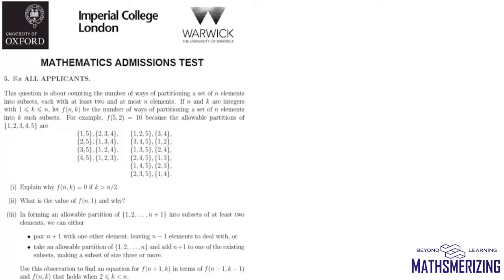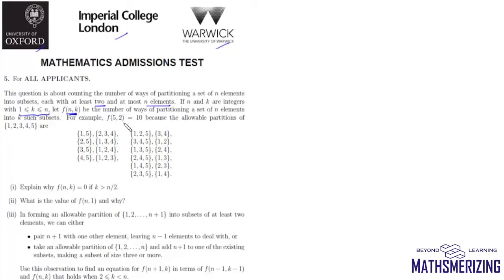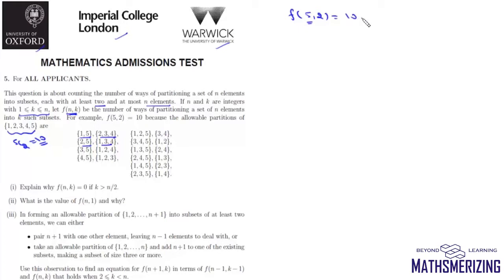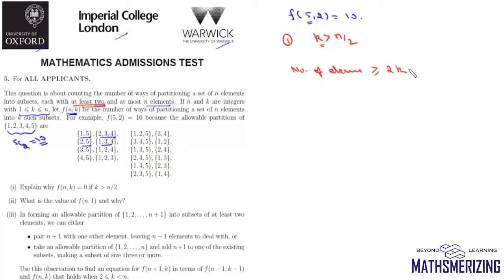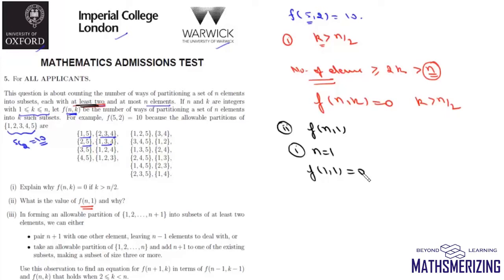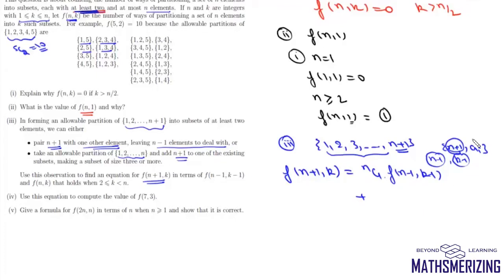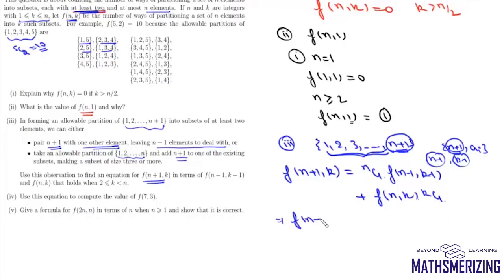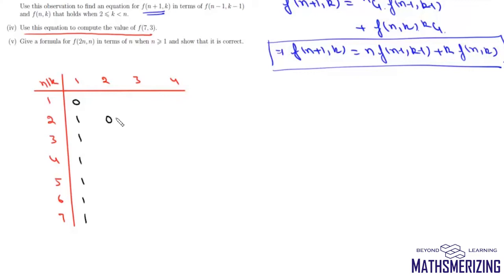Partition function: MAT 2019 Q5: Partition of a set into subsets containing two or more subsets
Math marvels: Partition function: MAT 2019 Q5: Partition of a set into subsets containing two or more subsets
Proving recurring formula f(n+1,k)=nf(n-1,k-1)+kf(n,k)

This question is about counting the number of ways of partitioning a set of n elements into subsets, each with at least two and at most n elements. If n and k are integers, let f(n, k) be the number of ways of partitioning a set of n elements into k such subsets.

(i) Explain why f(n, k) = 0 if k  is greater than n/2.

(ii) What is the value of f(n, 1) and why?

(iii) In forming an allowable partition of {1, 2,...,n + 1} into subsets of at least two elements, we can either
• pair n + 1 with one other element, leaving n − 1 elements to deal with, or
 • take an allowable partition of {1, 2,...,n} and add n+1 to one of the existing subsets, making a subset of size three or more. Use this observation to find an equation for f(n + 1, k) in terms of f(n − 1, k − 1) and f(n, k)

(iv) Use this equation to compute the value of f(7, 3).

(v) Give a formula for f(2n, n) in terms of n and show that it is correct.